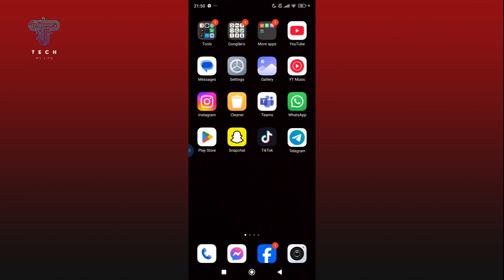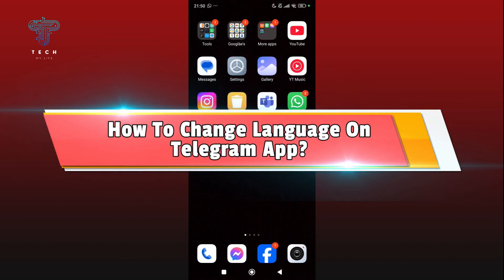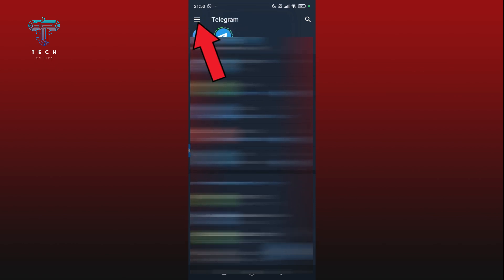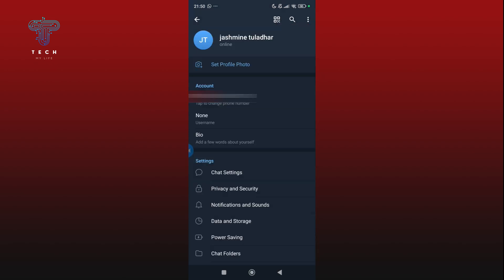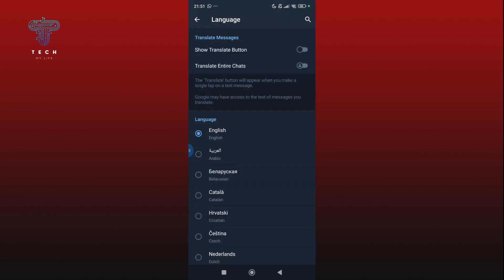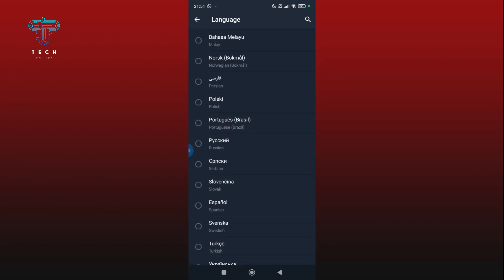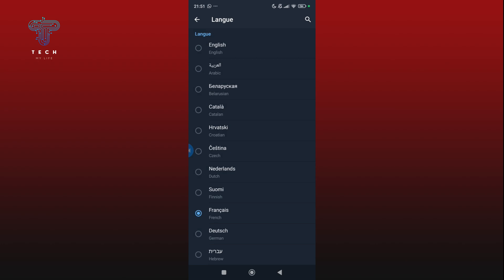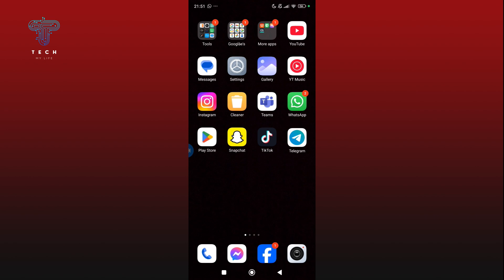How To Change Language On Telegram App? 2024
First, open the Telegram app on your device. Tap on the hamburger icon at the top left corner of your screen. Next, select the Settings option from the menu.

Now, scroll down to the bottom until you find the Language option and tap on it. You’ll see a list of available languages. Select the language of your choice by tapping on it. For example, if you want to change the language from English to French, simply tap on French.

Your Telegram app will now switch to the selected language. And that’s how you can change the language on Telegram